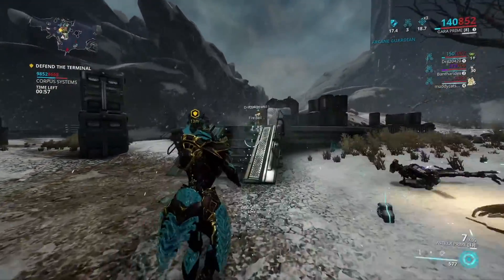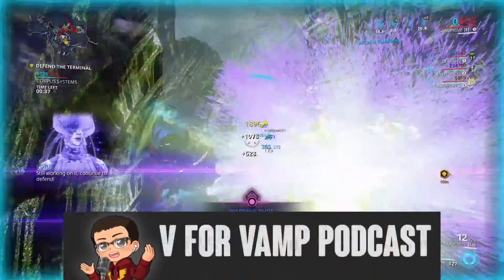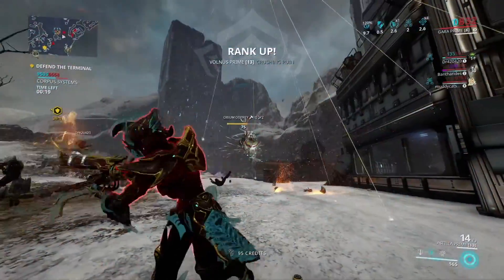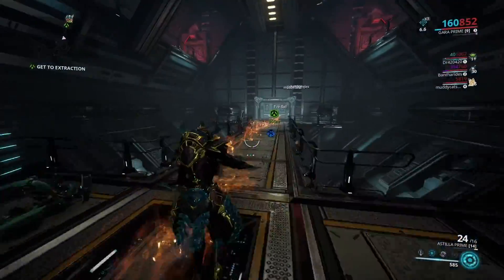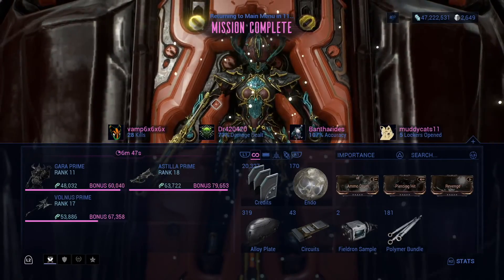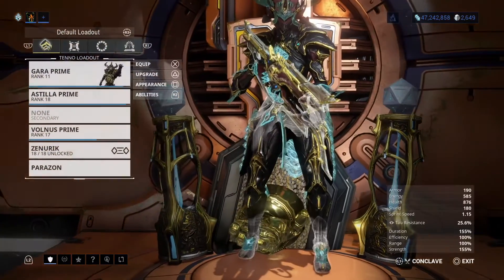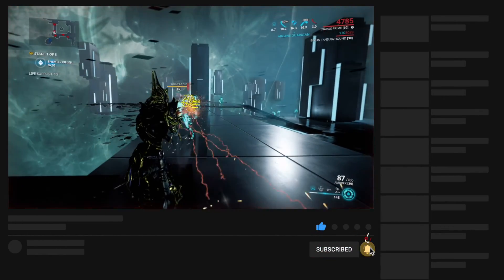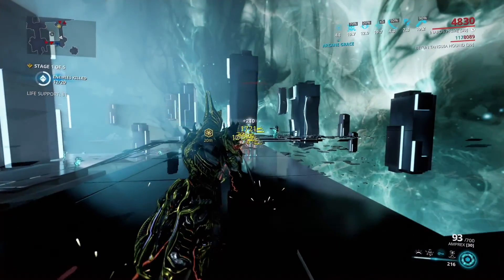Warframe - Talking Voidshells w/Zach From Digital Extremes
The Angels of the Zariman update came with some special new skins, so I thought it would be fun to chat about them a bit with Zach from Digital Extremes.

★ ABOUT ME ★